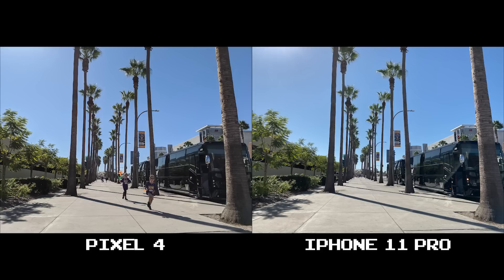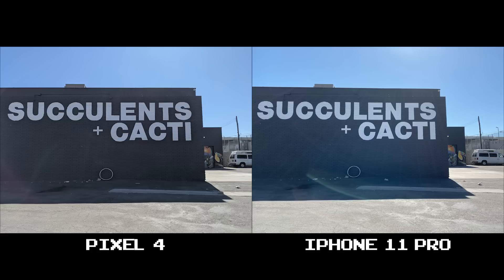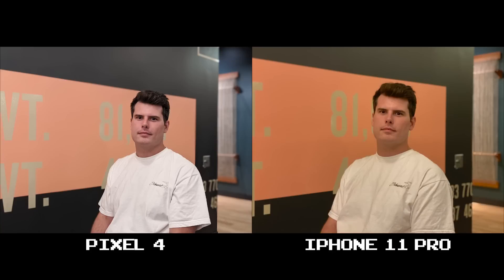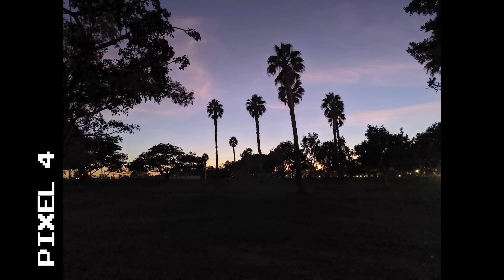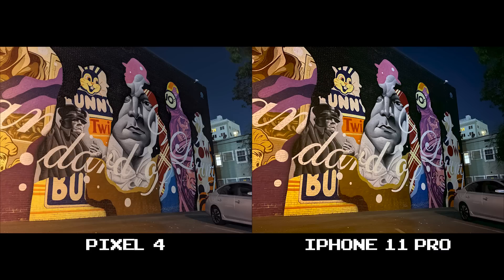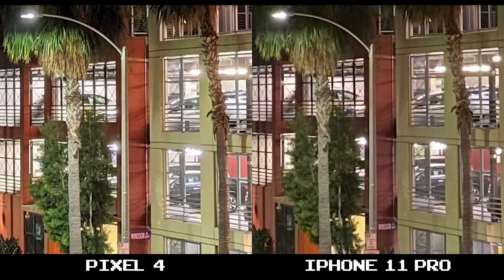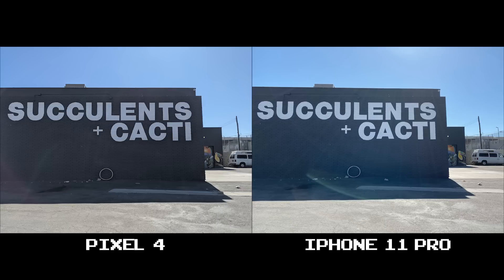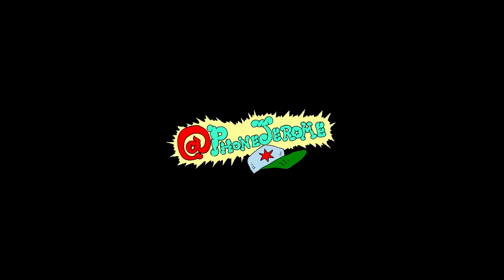Pixel 4 vs iPhone 11 Pro Camera Comparison - Photo Quality